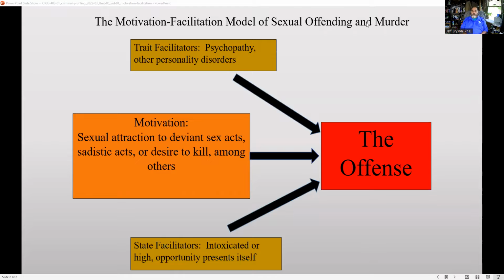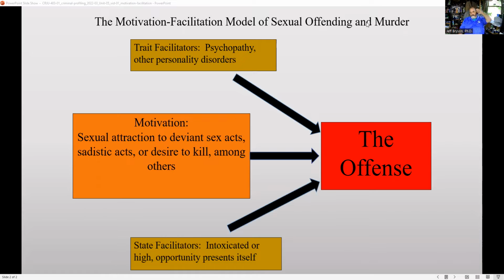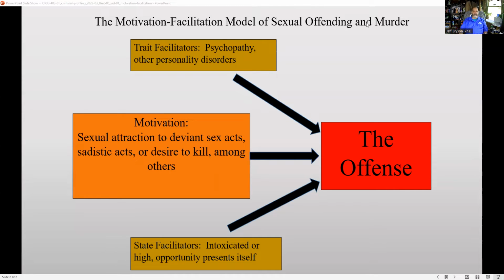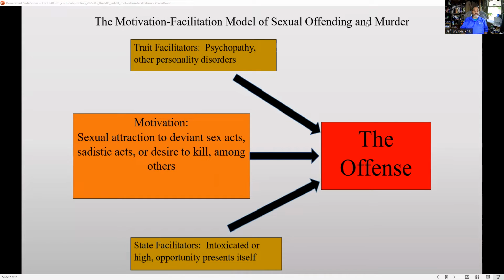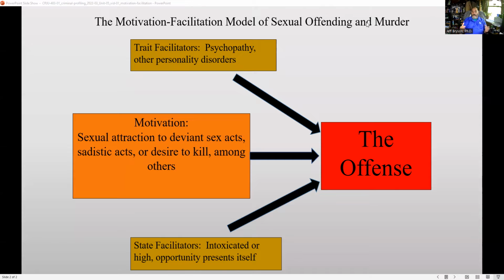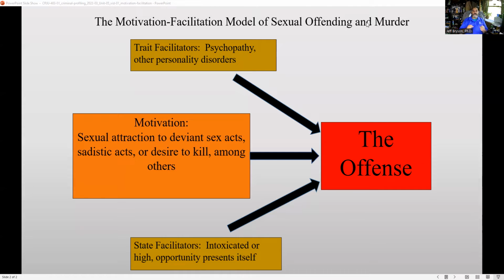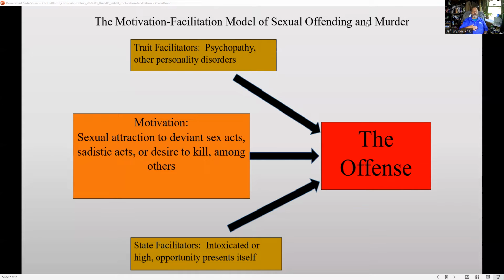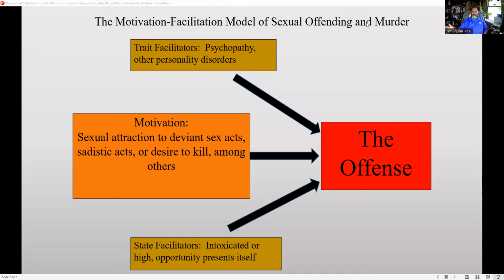CRJU 403, Criminal Profiling, Summer 2022, Facilitation-Motivation Model